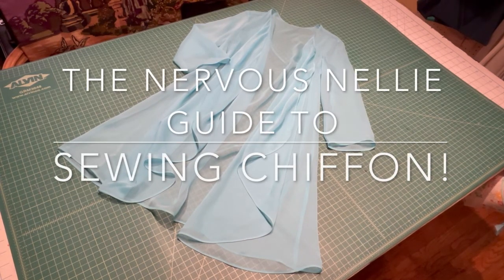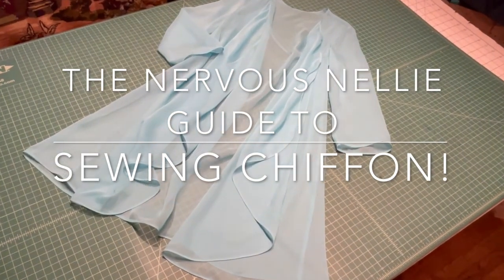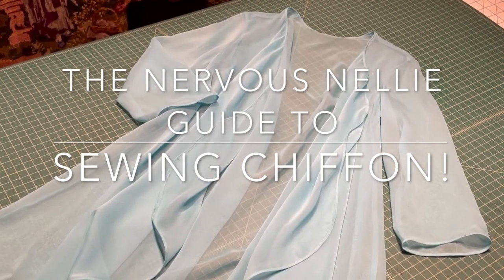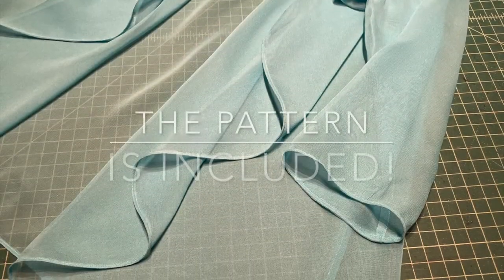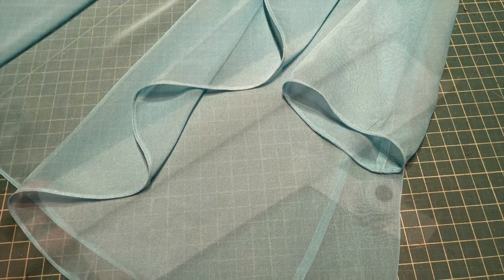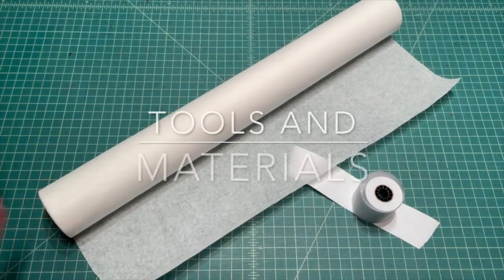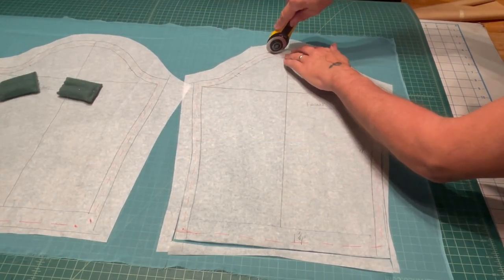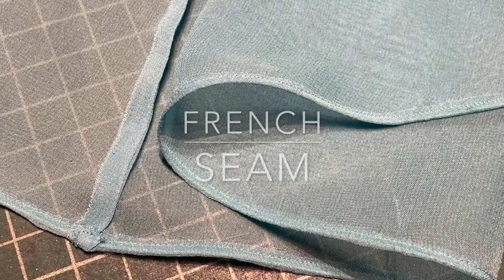Promo video for the chiffon jacket class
The Nervous Nellie Guide to Sewing Chiffon!

Three classes; This is a zoom class, recorded so the students can refer to it later!

I recently made a mother-of-the-groom outfit that required me to sew with chiffon.  As chiffon strikes terror in my heart, I needed to devise some techniques that would make it a little easier for me to sew.

In this class, we start with a pattern, included with the price of the class. This is the jacket pattern I drafted for the mother-of-the-groom outfit--it is three easy pieces, no darts, open down the front, with a bracelet-length sleeve. It is graded from size 4 to 20.

After a discussion of materials and tools, we dive in. I will show you how I prepare the pattern, and lay out and cut the fabric.  From here, I you will learn my way to sew a neat French seam on the shoulders, how to sew a sleeve with a French seam, and how to make a narrow, neat roll hem to finish the edges of the sleeves and body.

When you're done, you will have a little easy-wearing jacket!
And, I hope, you will be a little less intimidated by chiffon (as I am now)!

Price: $135.00 with the pattern included.